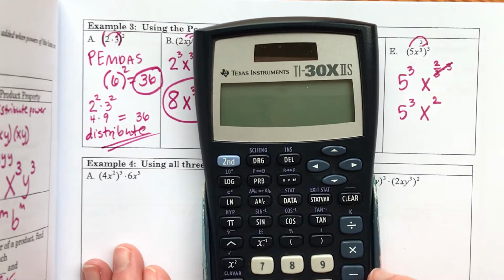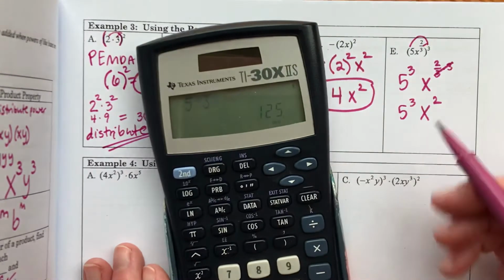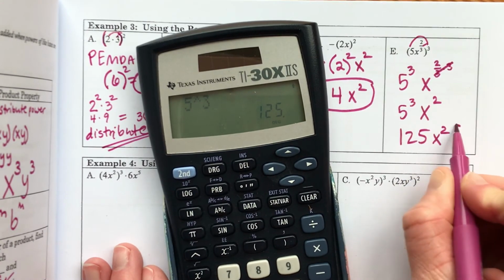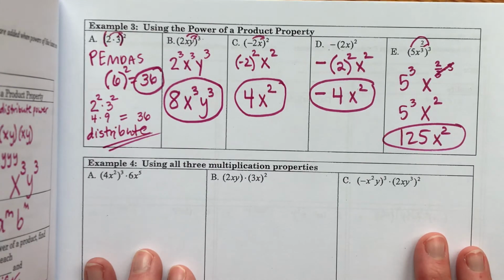Multiplication Properties of Exponents—Power of a Product